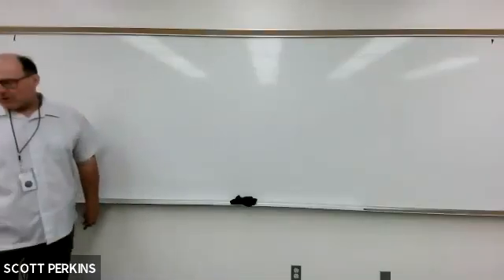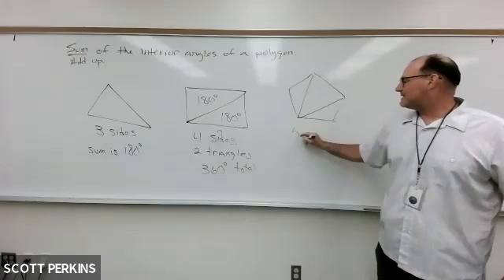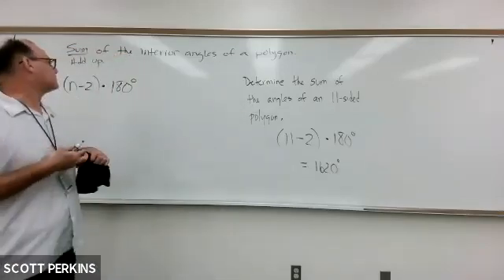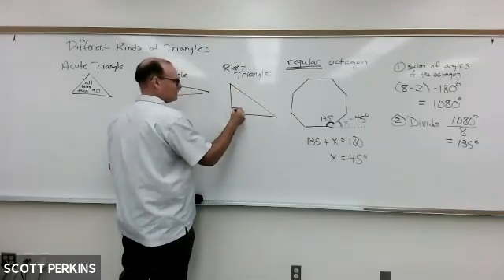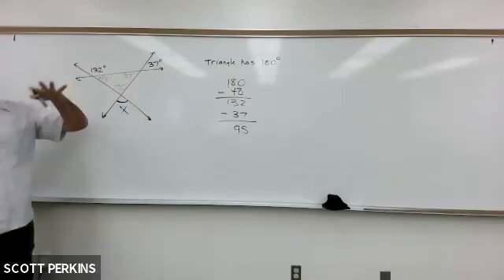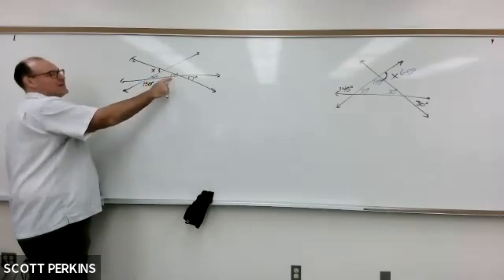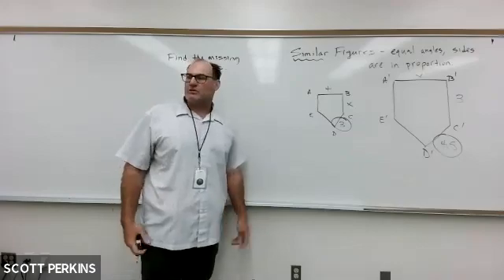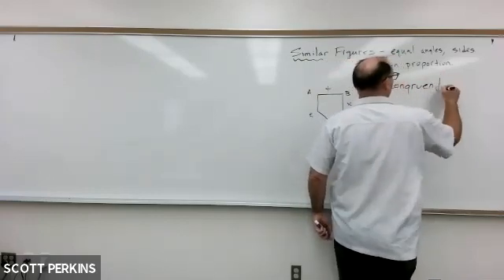MGF 1106 section 8.2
This video deals with a variety of polygon and angle related topics.